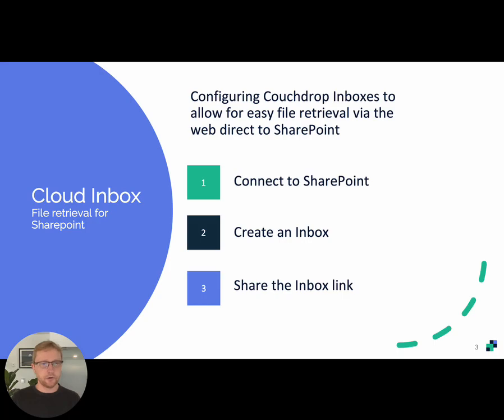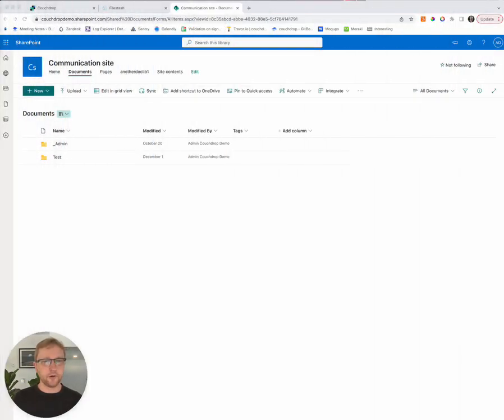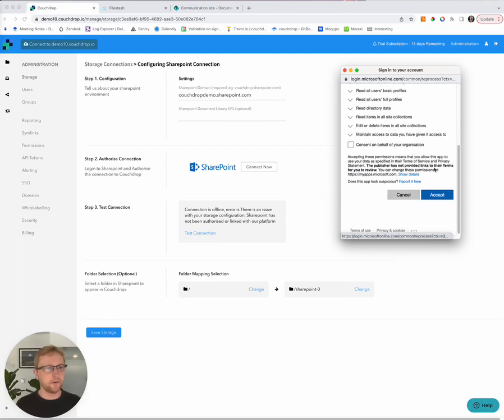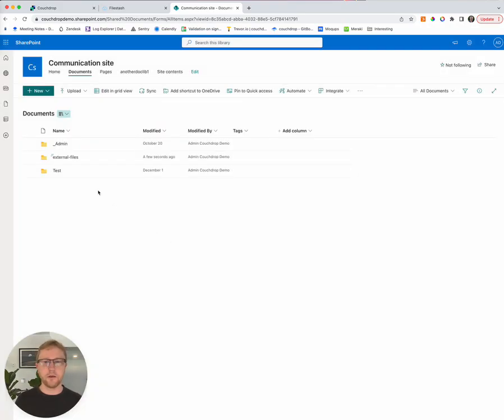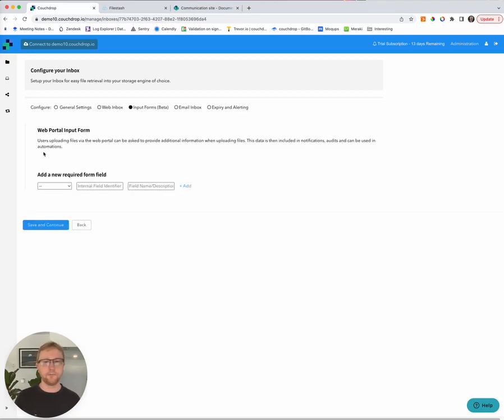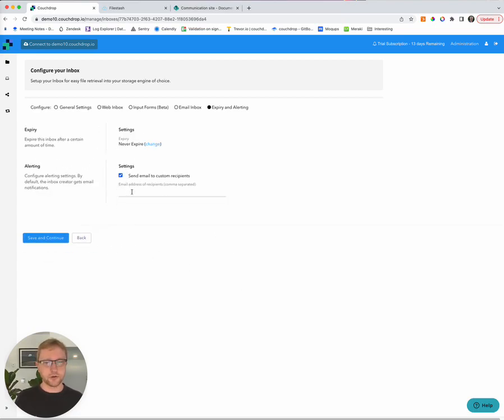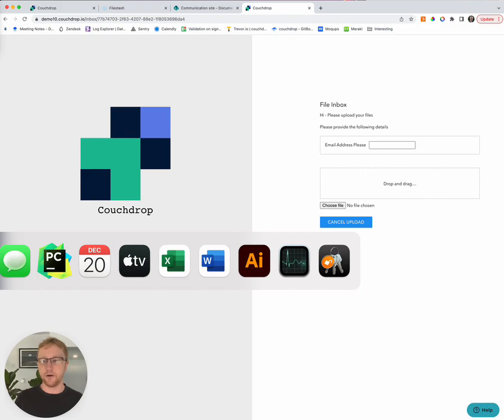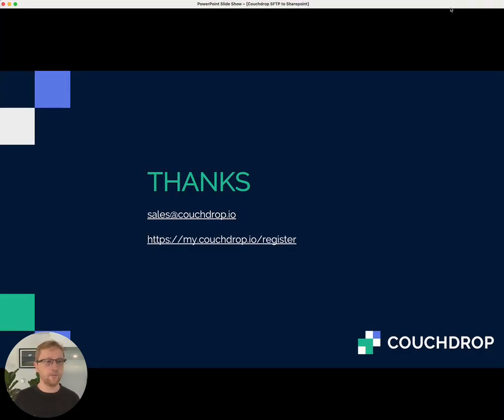Couchdrop Inboxes to Sharepoint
Learn more about turning your SharePoint into a secure mailbox (inbox) where you can securely receive files from third parties directly into your SharePoint sites and folders.